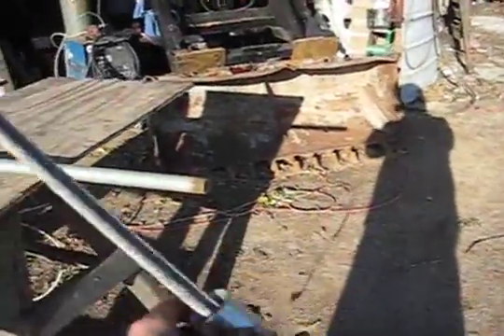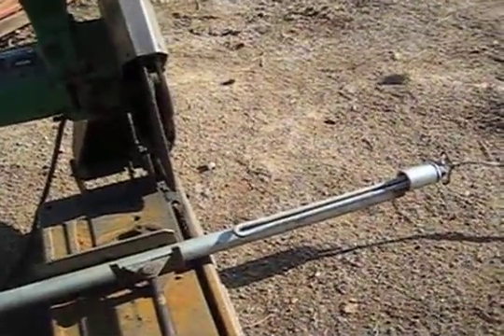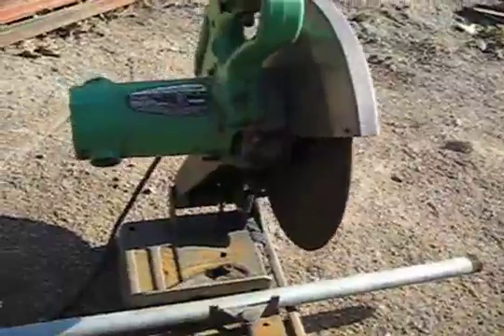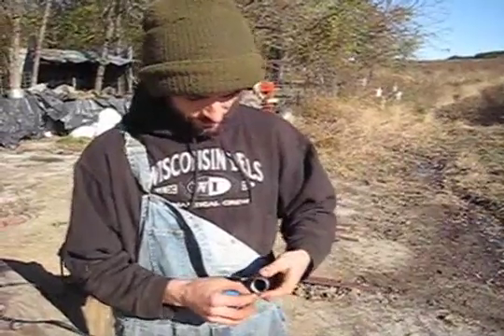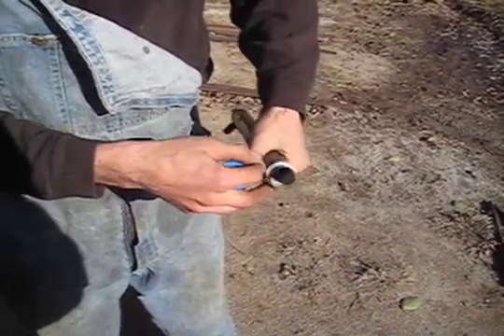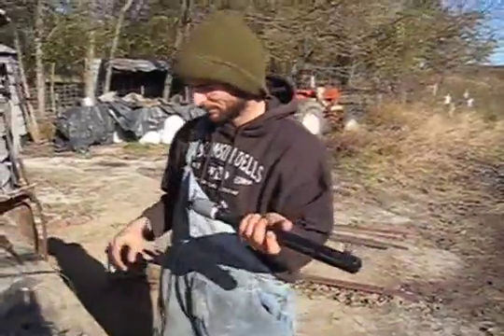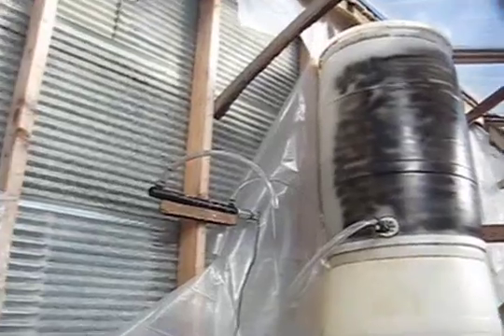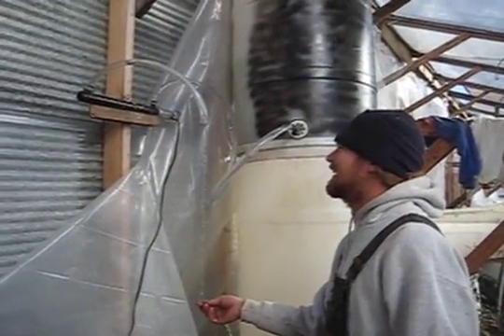Open Source On-Demand Water Heater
Here we show a simple method for building an on-demand water heater.